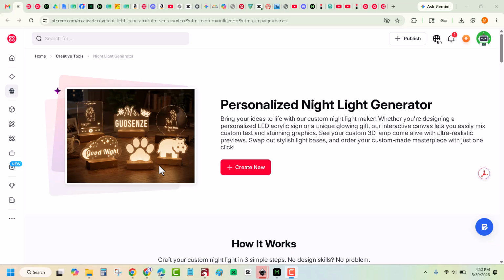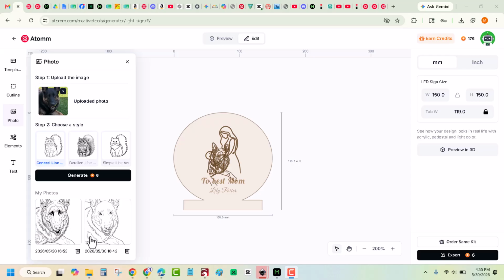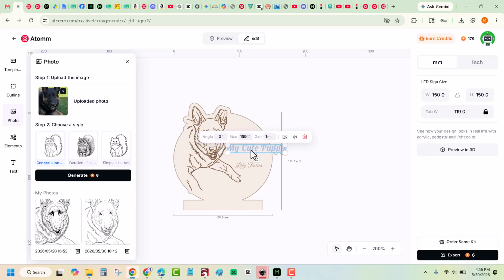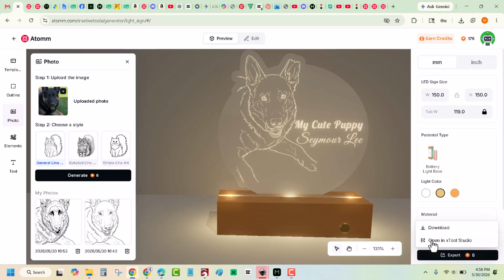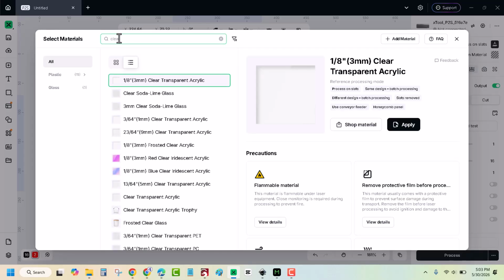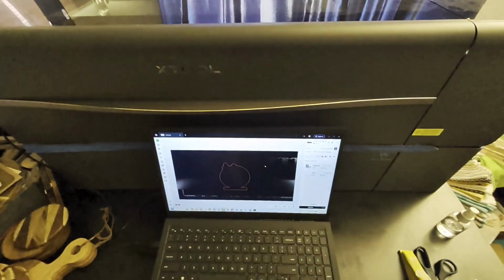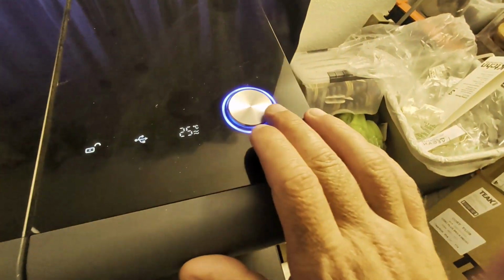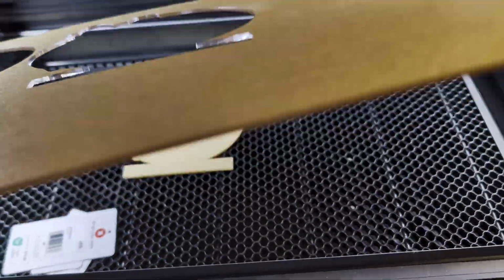Atomm and xTool: Beautiful, Simple Night Light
Follow me as I use Atomm to automatically create the SVG file for a beautiful night light. Then, I'll cut and engrave the file on my xTool P2S. See the mistake I made the first time and how I fixed it the second time.